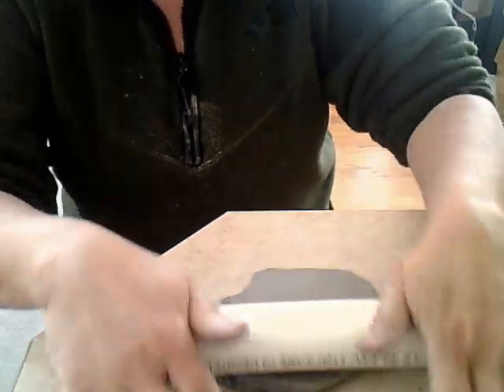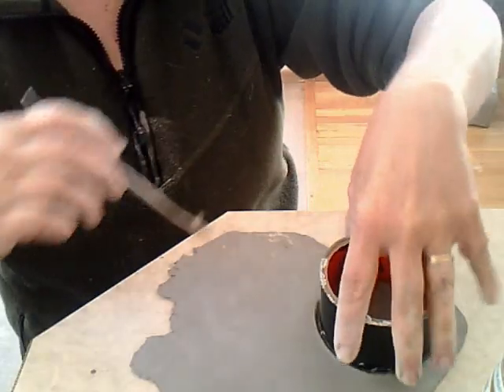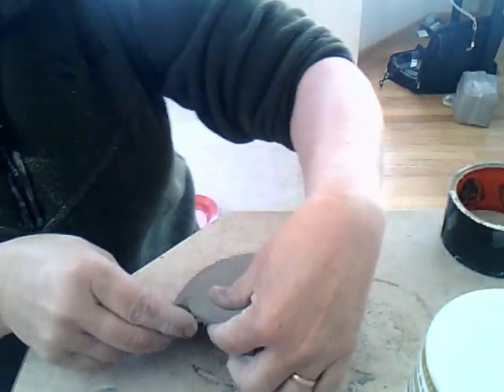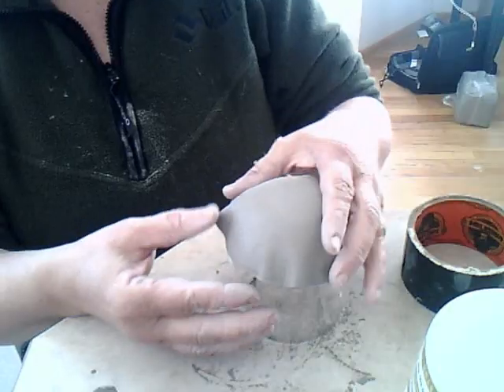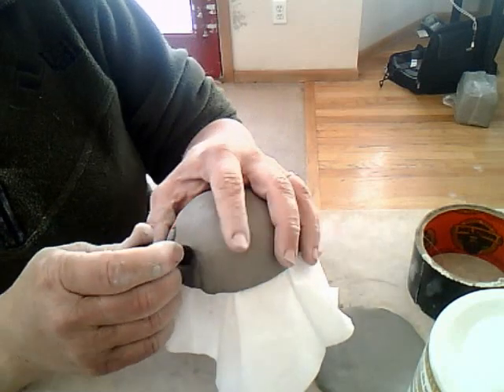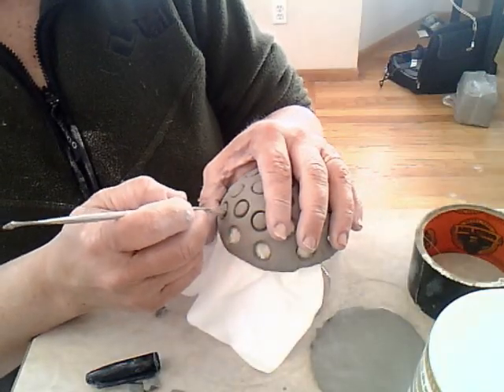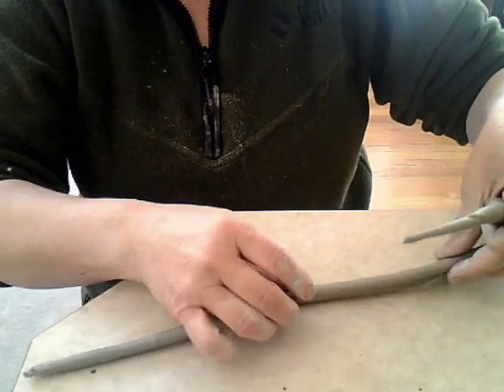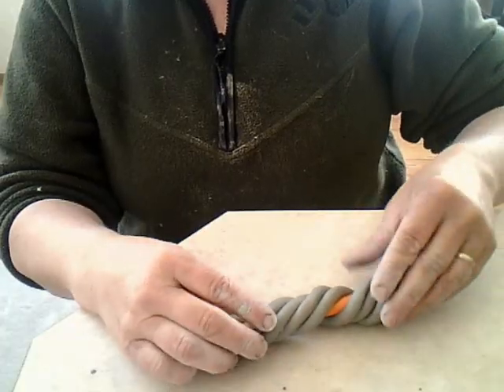step one abstract sculpture 0001